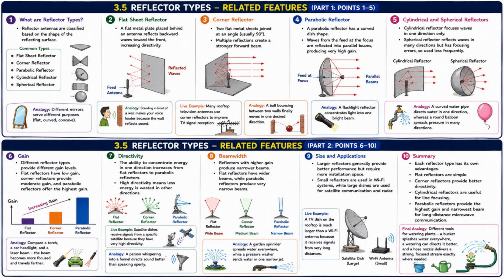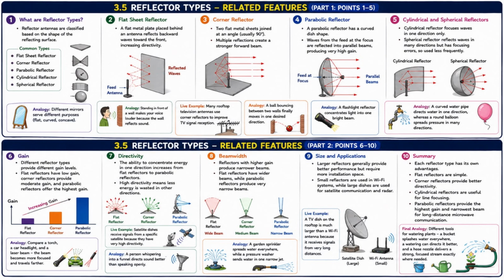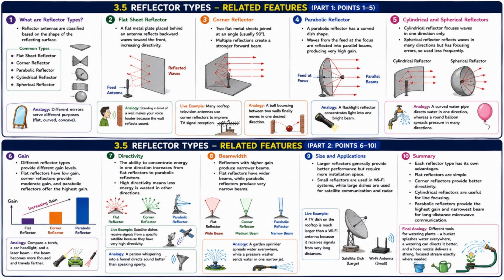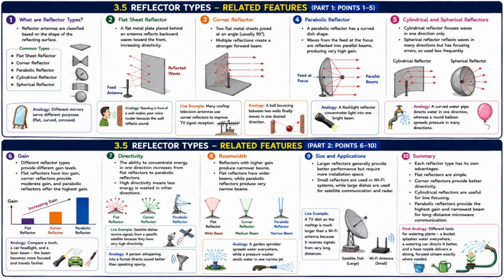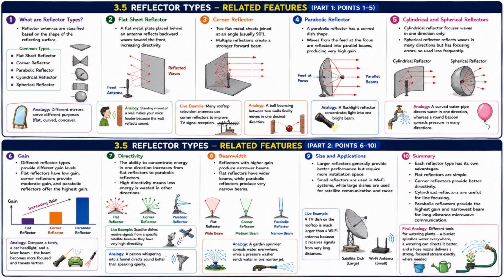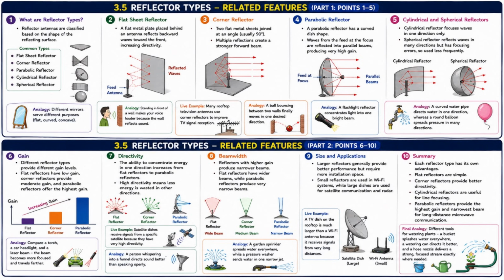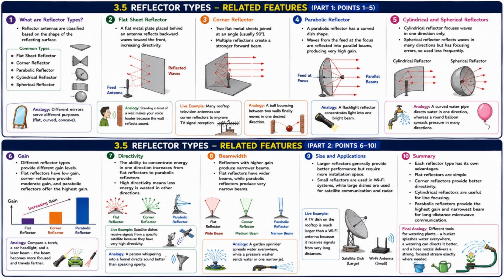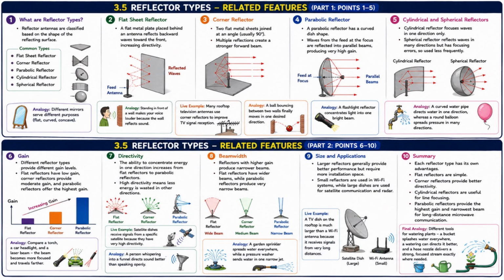3.5 Reflector Types – Related Features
3.5  Reflector Types – Related Features

1. What are Reflector Types?

Reflector antennas are classified based on the shape of the reflecting surface. The common types are Flat Sheet Reflector, Corner Reflector, Parabolic Reflector, Cylindrical Reflector, and Spherical Reflector.

Analogy: Just as different mirrors serve different purposes (flat, curved, concave), different reflector shapes are used for different communication needs.

2. Flat Sheet Reflector

A flat sheet reflector is simply a metal plate placed behind an antenna. It reflects the backward waves toward the front, increasing directivity.

Analogy: Standing in front of a wall makes your voice louder because the wall reflects sound toward you.⸻
3. Corner Reflector

A corner reflector consists of two flat metal sheets joined at an angle, usually 90°. Multiple reflections create a stronger forward beam than a single flat reflector.

Live Example: Many rooftop television antennas use corner reflectors to improve TV signal reception.

Analogy: A ball bouncing between two walls finally moves in one desired direction.

4. Parabolic Reflector

A parabolic reflector has a curved dish shape. Waves from the feed placed at the focus are reflected into parallel beams, producing very high gain.

Analogy: A flashlight reflector concentrates light into one bright beam.

5. Cylindrical and Spherical Reflectors

A cylindrical reflector focuses waves in one direction only, while a spherical reflector reflects waves in many directions but suffers from focusing errors, so it is used less frequently.

Analogy: A curved water pipe directs water in one direction, whereas a round balloon spreads pressure in many directions.

Part 2 (: Related Features

6. Gain

Different reflector types provide different gain levels. Flat reflectors have low gain, corner reflectors provide moderate gain, and parabolic reflectors offer the highest gain.

Analogy: Compare a torch, a car headlight, and a laser beam—the beam becomes more focused and travels farther.

7. Directivity

The ability to concentrate energy in one direction increases from flat reflectors to parabolic reflectors.

Live Example: Satellite dishes receive signals from a specific satellite because they have very high directivity.

Analogy: A person whispering into a funnel directs sound better than speaking openly.⸻
8. Beamwidth

Reflectors with higher gain produce narrower beams. Flat reflectors have wider beams, while parabolic reflectors produce very narrow beams.

Analogy: A garden sprinkler spreads water everywhere, while a pressure washer sends water in one narrow jet.

9. Size and Applications

Larger reflectors generally provide better performance but require more installation space. Small reflectors are used in Wi-Fi systems, while large dishes are used for satellite communication and radar.

Live Example: TV dish antennas on rooftops are much larger than Wi-Fi antennas because they receive signals from very long distances.

10. Summary

Each reflector type has its own advantages. Flat reflectors are simple, corner reflectors provide better directivity, cylindrical reflectors are useful for line focusing, and parabolic reflectors provide the highest gain and narrowest beam for long-distance microwave communication.

Final Analogy: Think of using different tools for watering plants—a bucket splashes water everywhere, a watering can directs it better, and a hose nozzle delivers a strong, focused stream exactly where needed.